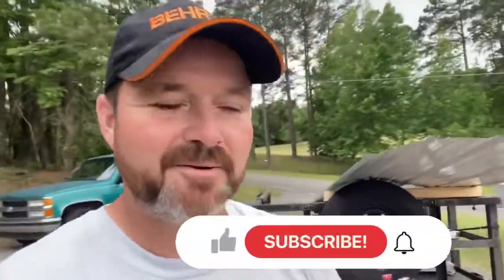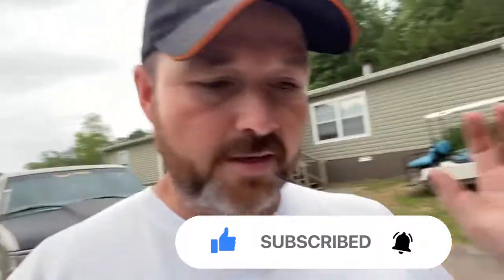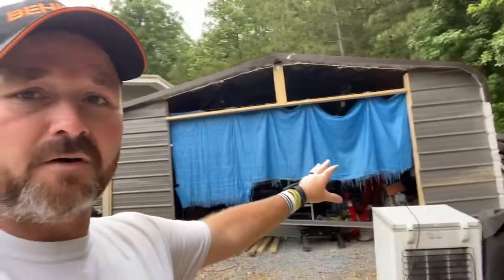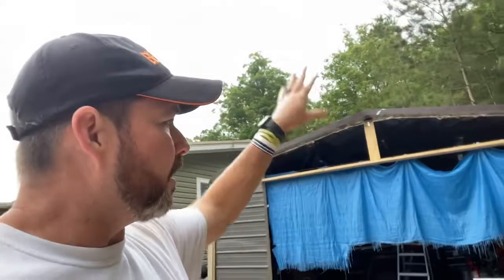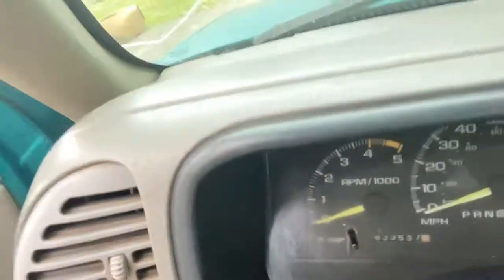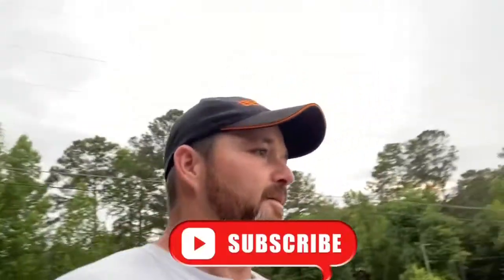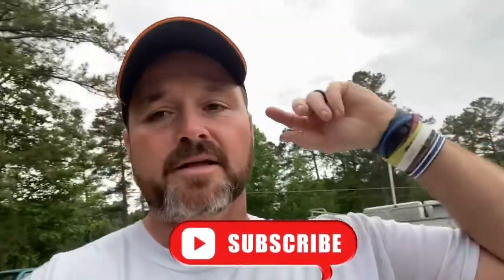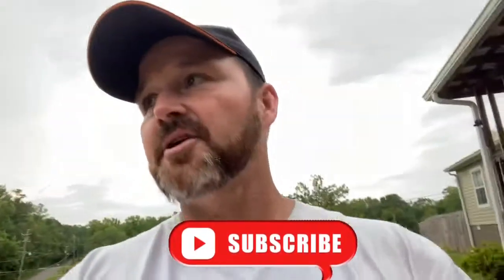12v tow build! Update on body shop! Almost ready for paint!! Pt 1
12v cummins , fleece coolant bypass . K27 turbo